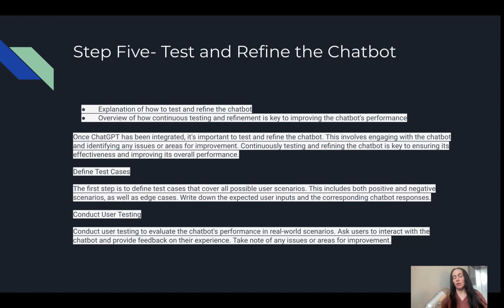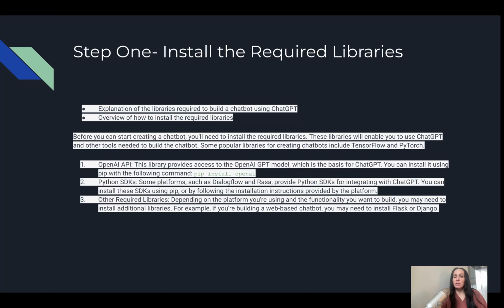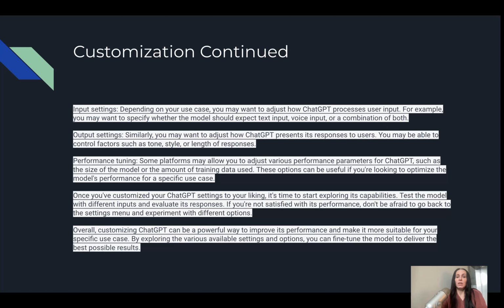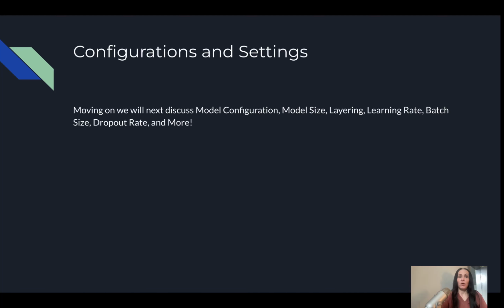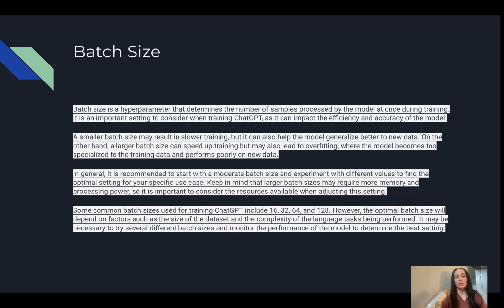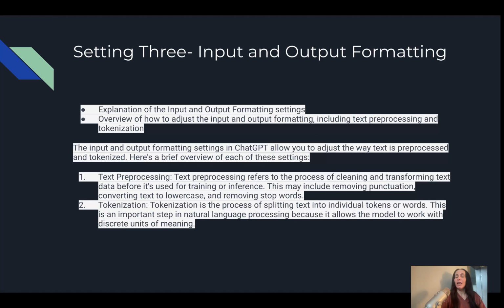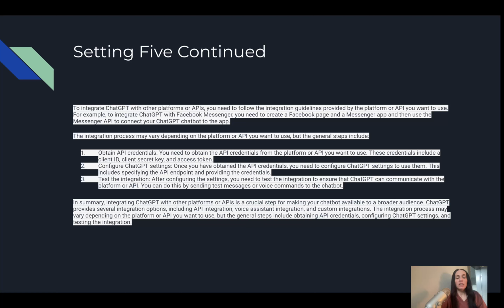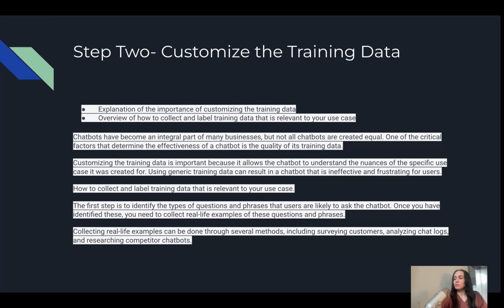Beginner ChatGPT Part 3